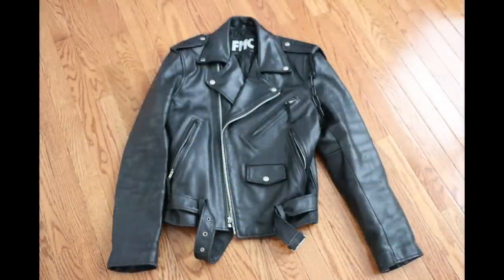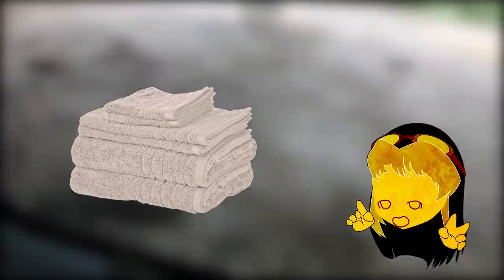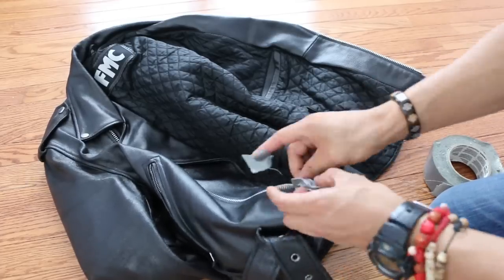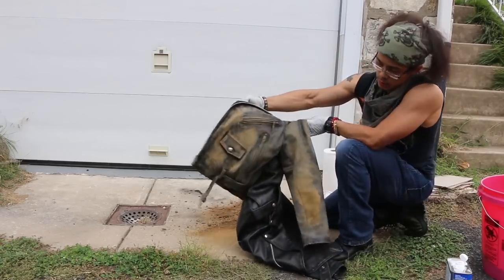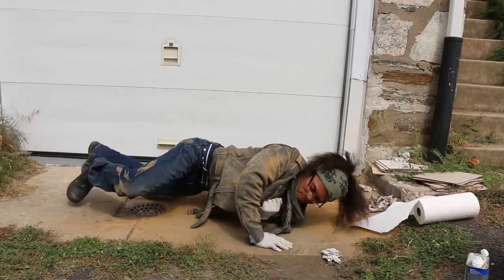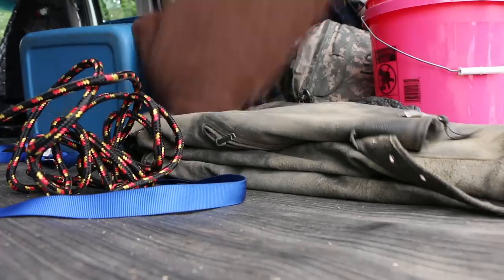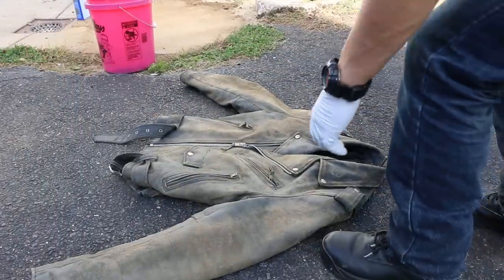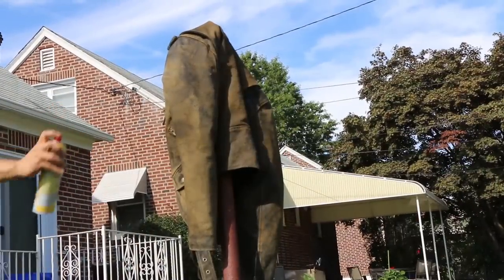How to Distress a Leather Jacket - Post Apocalyptic Look.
This is a video tutorial on how to distress your boring leather jacket, to give it a post apocalyptic look. I've learned this technique from the  Nuclear Snail Studios and I decided to give it a shot myself.